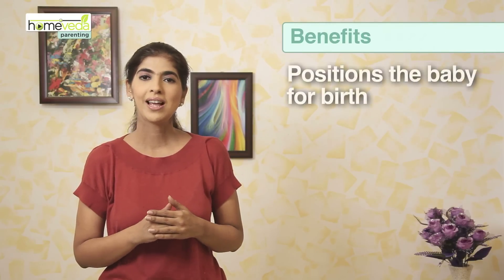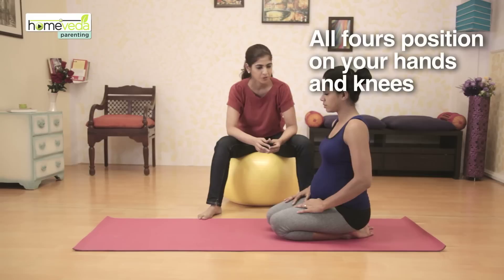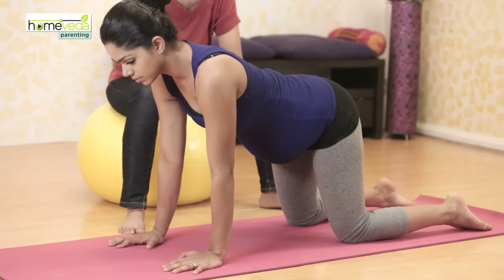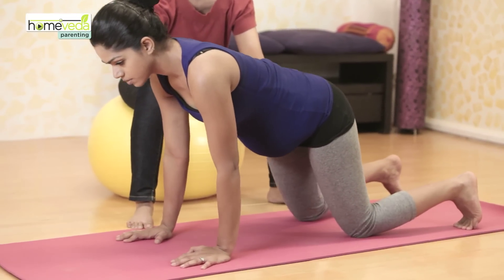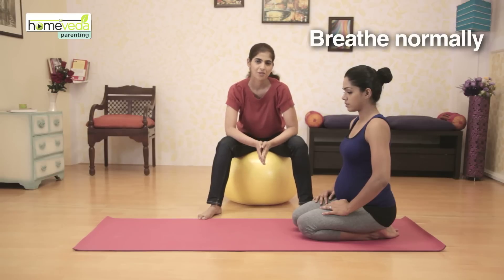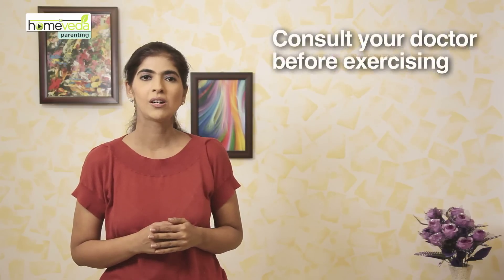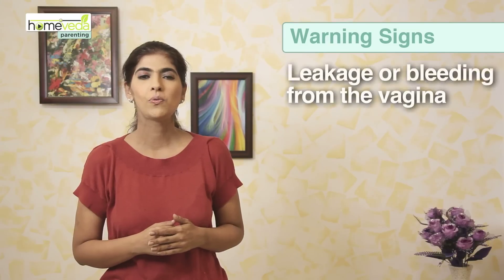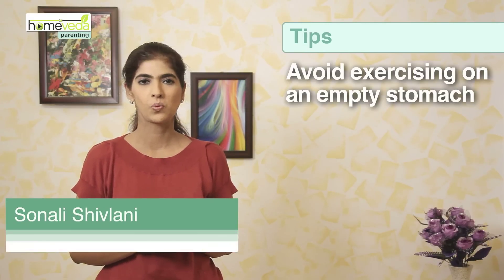Exercise for Smooth Labor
This exercise helps to align the baby to a head-down position facing its mother's back, which is the favorable position at the time of birth. It saves the mother from longer hours of pain during labor.

HomeVeda Parenting -

Helping women make an easy & an healthy transition into one of the most important phases of their life - motherhood. Find the right exercise routine for the pre & post delivery period, take care of your newborn & eat right - that & more; all on Homeveda Parenting & all naturally!

Turning the baby to the back front position:

• The Ideal position for the baby is a head-down position, with
  the back of his head slightly towards the front of your tummy
• This exercise helps get the baby in this position and makes
   labor smoother

Benefits:

• Rightly positions the baby for birth

Exercise Technique:

1. Use a non-slip mat to ensure safety
2. Get into an all fours position on your hands and knees.
3. Now keep your arms under your shoulders and your knees hip-
    width apart
4. Once you have done this, make sure that you spine is in a
    straight line
5. Also make sure that you have planted your toes firmly into the
    non-slip mat
6. Now gently rock yourself forward and backward a few times
7. Rest for a few moments
8. You may repeat this exercise 4 times

Warning Signs:

• Pain in pelvis, vagina or groin
• Abdominal discomfort
• Shortness of breath
• Leaking fluid from the vagina
• Dizziness
• Unexceptional fetal activity

Tips:

• Avoid exercising on empty stomach